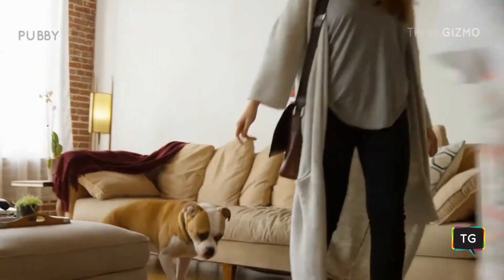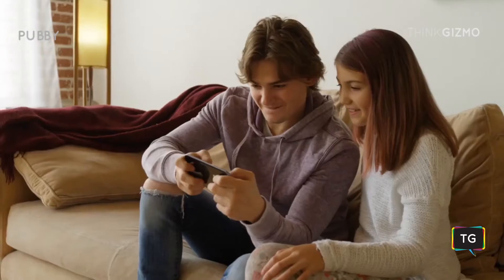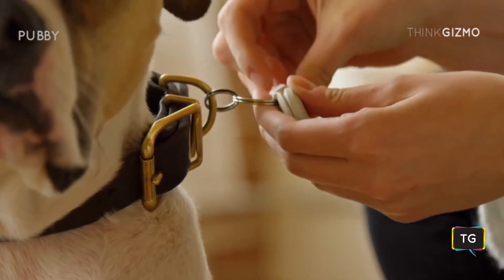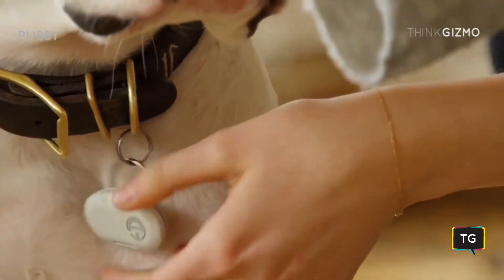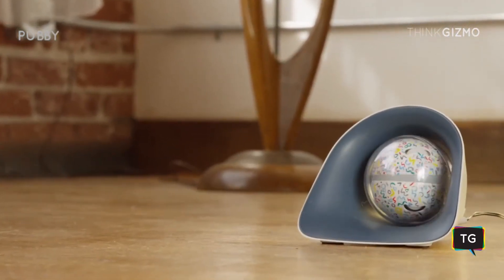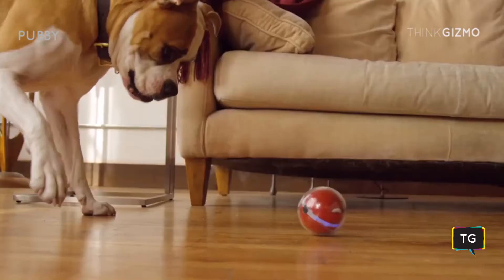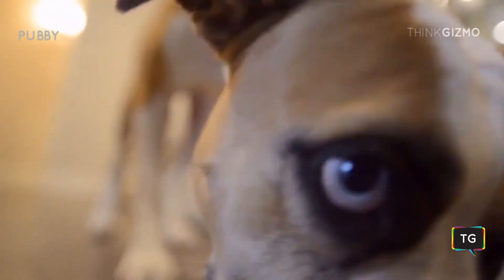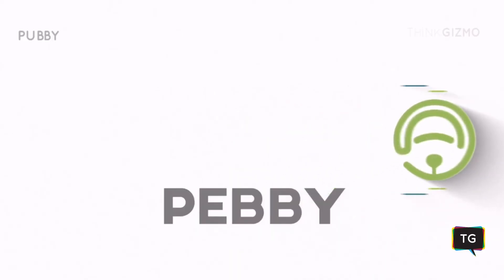Get Pebby The World's Most Advanced Robotic Pet Sitter CES 2018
Do you worry about your pet when you leave for the day? We've created the Pebby smart ball so you can keep the fun going for you and your furry companion whenever and wherever you are. Paired with the PebbyCollar smart collar, you can track vital information about your pet's activity and health from your smartphone.